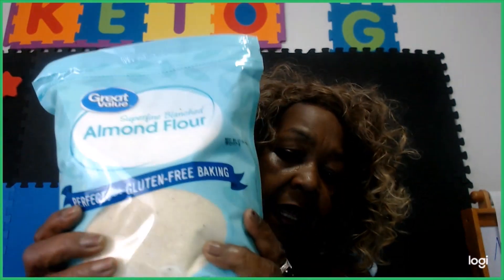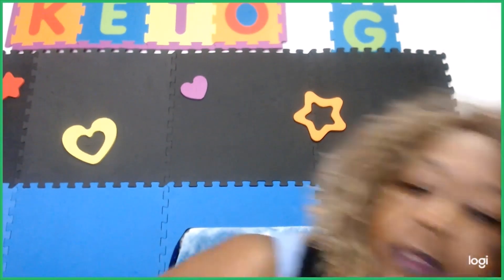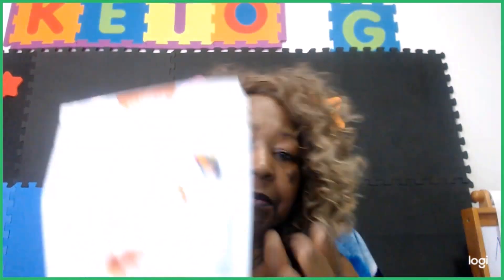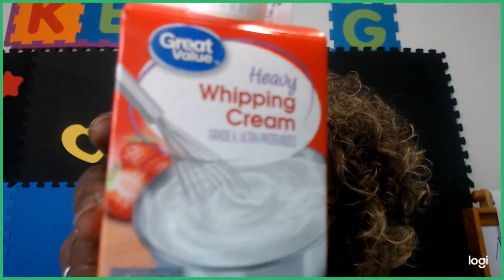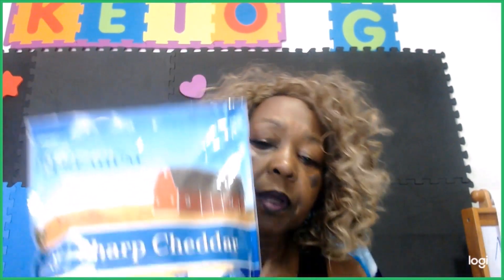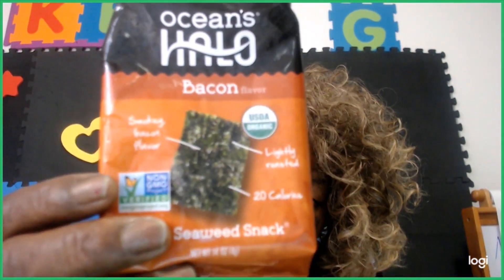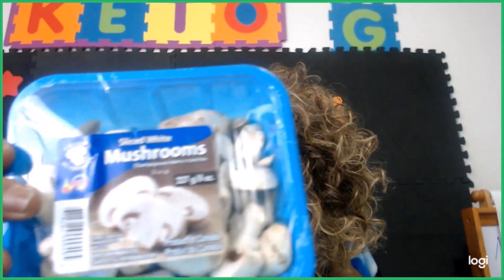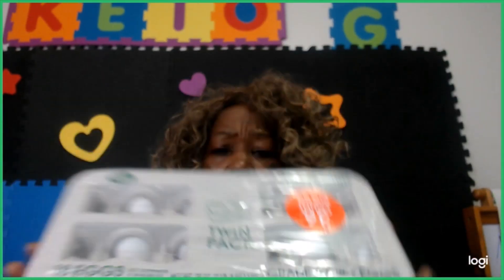My Walmart Keto Grocery Haul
You can buy lots of keto/low carb foods from Walmart.  It's a budget friendly place to shop.  Here is what I picked up today for a quick grocery haul and meal prep.